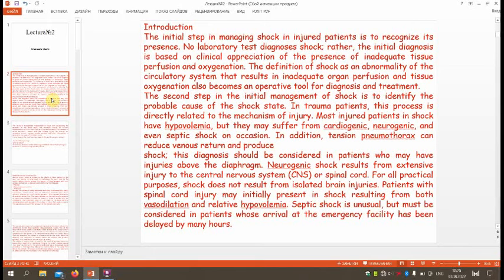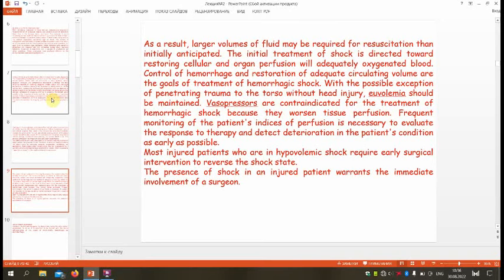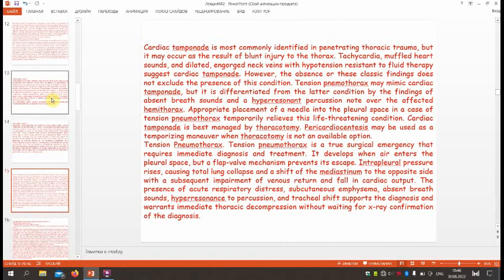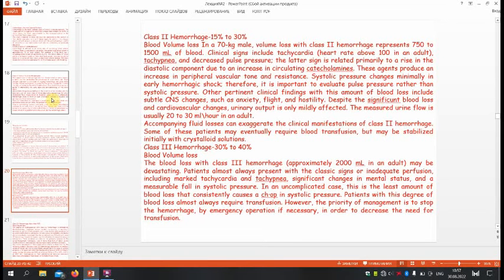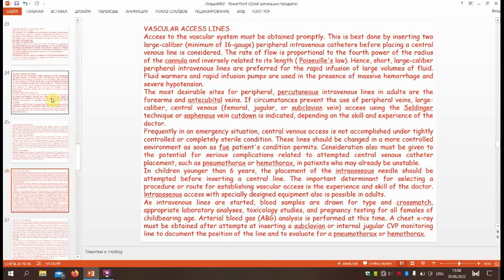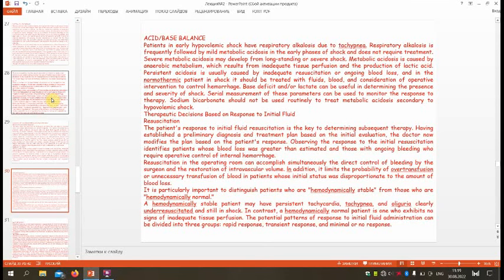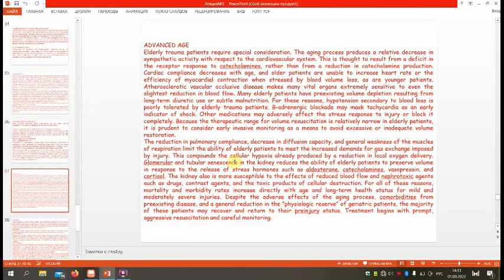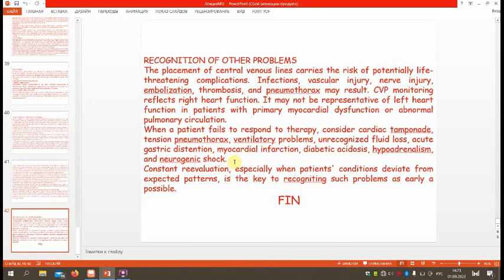lect 2 ВПХ IAS